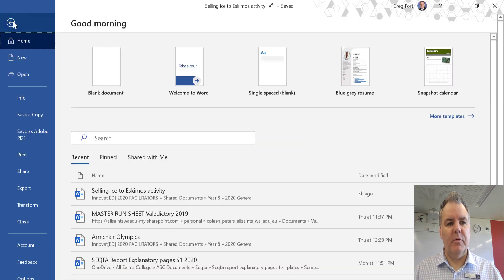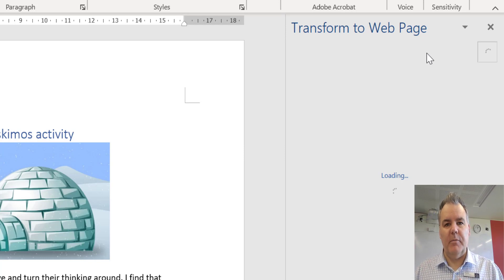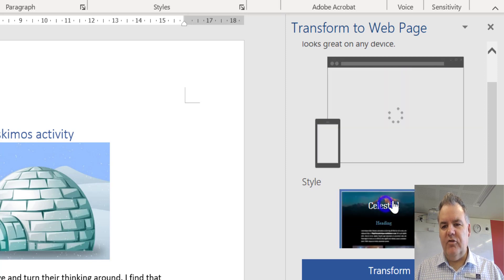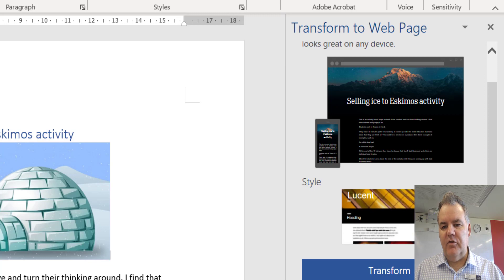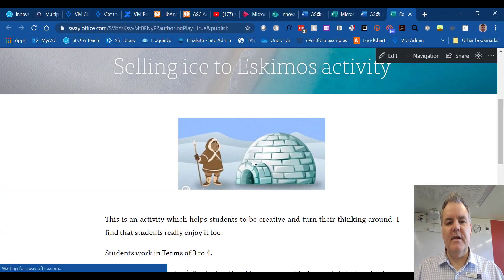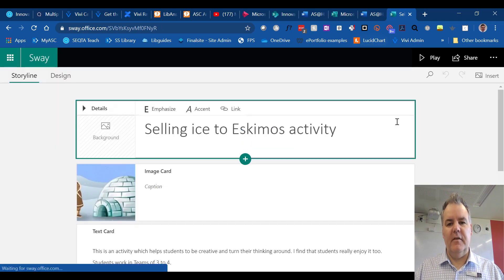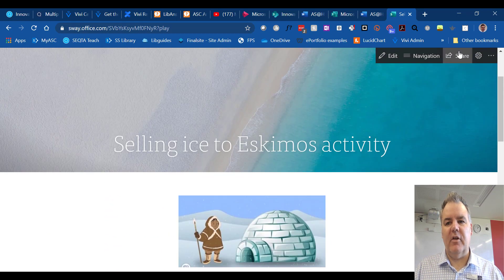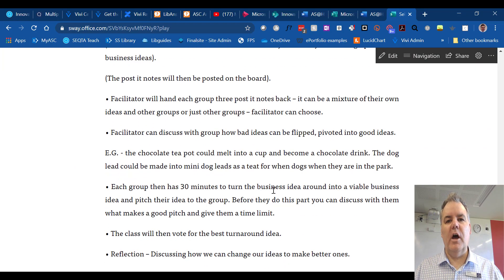Word to Sway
How to transform a Word document into a web-based Microsoft Sway. Credit to Andrew Balzer for the tip!